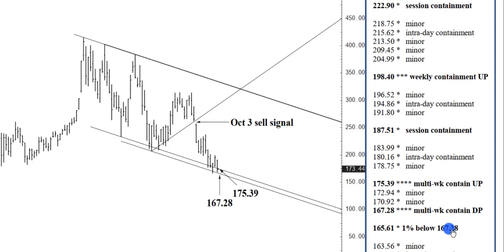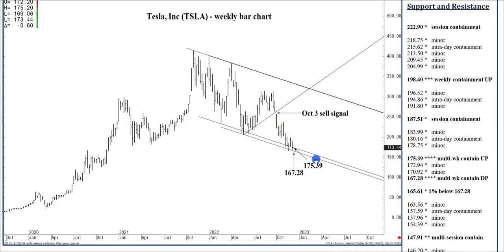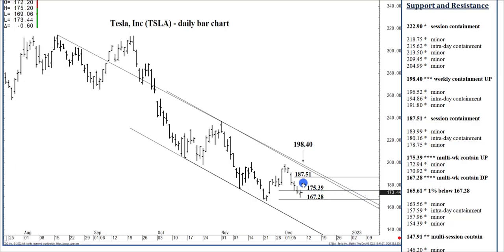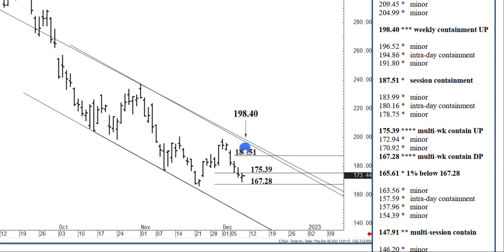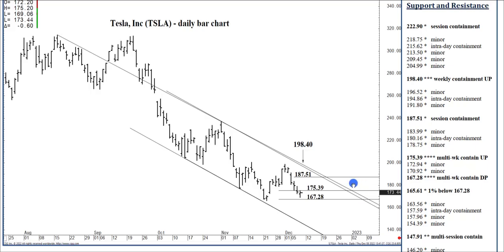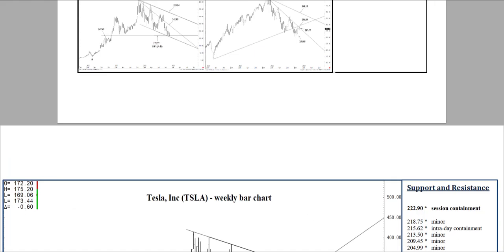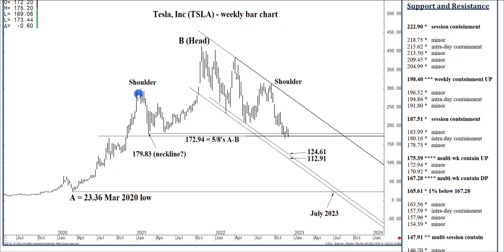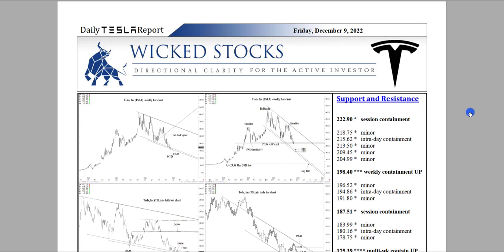Tesla Stock Analysis | Important Price Levels for Friday, December 9th, 2022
In this video, we bring you important price levels for Tesla. We hope to bring you directional clarity for Tesla stock based on the important price support and resistance levels for Friday, December 9th, 2022.